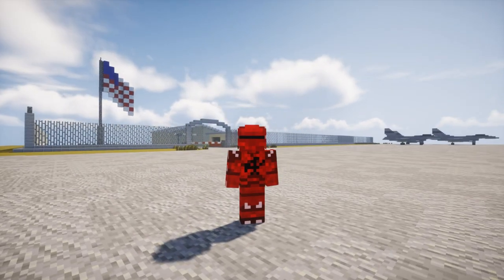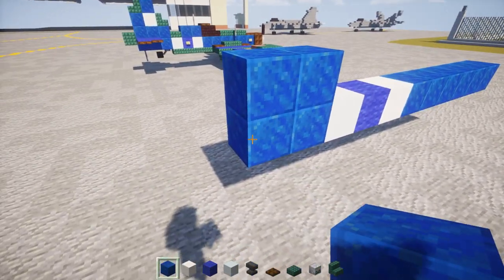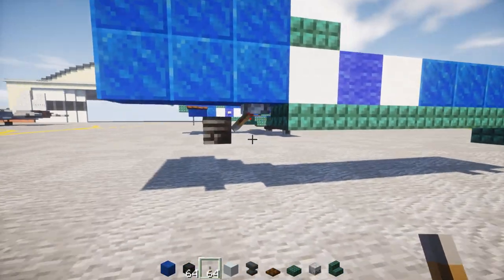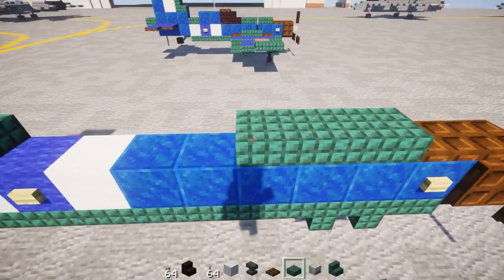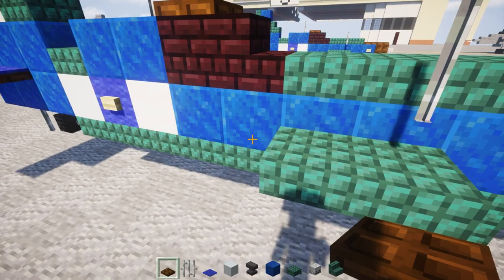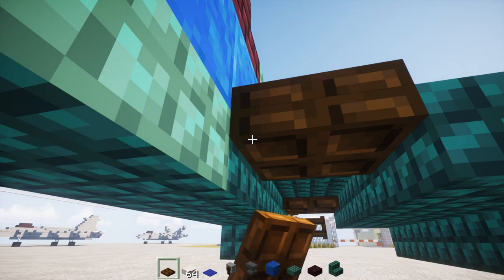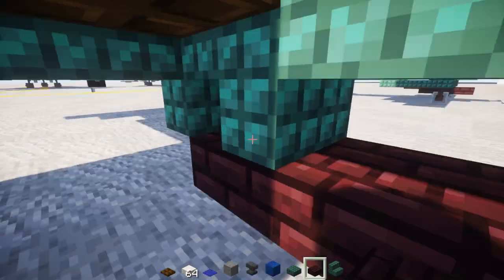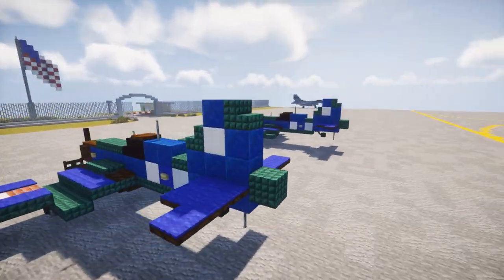Minecraft Vought F4U Corsair Fighter Tutorial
How to make a Minecraft Vought F4U Corsair fighter-bomber carrier based aircraft. Design by Cobby & CraftyFoxe

► Foxshot Minecraft Server IP: 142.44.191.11:26297